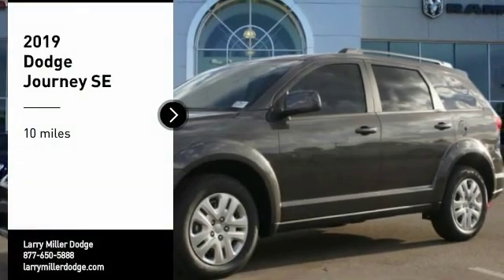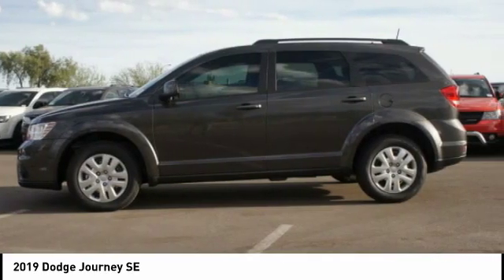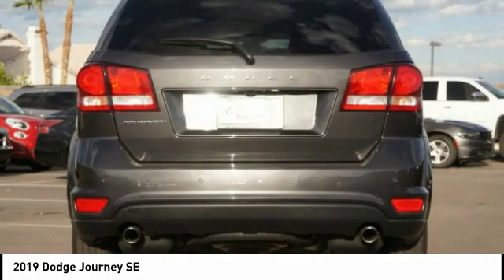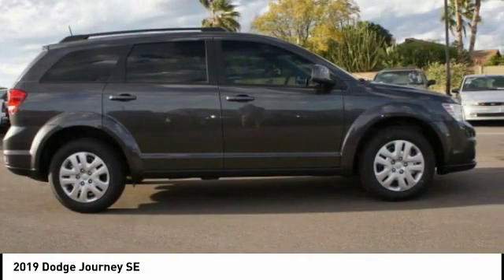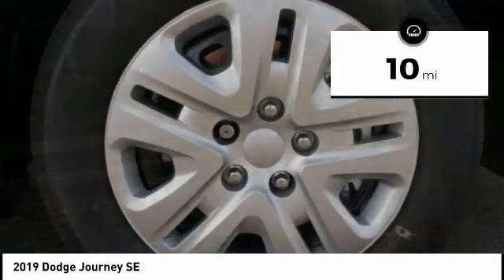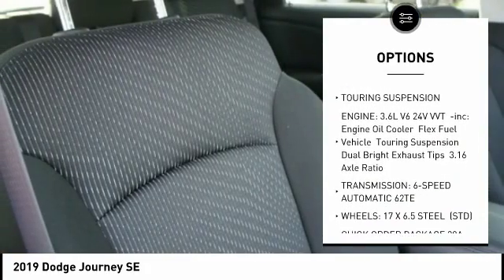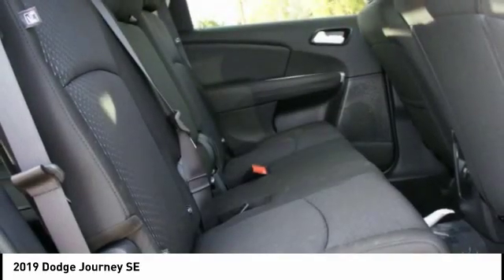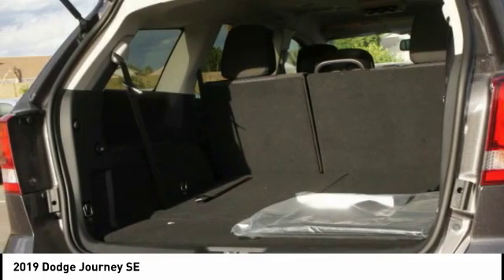2019 Dodge Journey Peoria AZ K1907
2019 Dodge Journey SE

Scores 25 Highway MPG and 17 City MPG! This Dodge Journey boasts a Regular Unleaded V-6 3.6 L/220 engine powering this Automatic transmission. WHEELS: 17 X 6.5 STEEL (STD), UCONNECT VOICE COMMAND W/BLUETOOTH -inc: Leather Wrapped Steering Wheel, UCONNECT 8.4 TOUCH SCREEN RADIO GROUP -inc: Overhead Console, Rear View Day/Night Mirror, Sun Visors w/Illuminated Vanity Mirrors, Sirius Satellite Radio, 1-Year SiriusXM Radio Service, ParkSense Rear Park Assist System, For More Info, Call , Radio: Uconnect 3 w/8.4 Display, ATC w/3 Zone Temp Control, 8.4 Touchscreen Display, Front & Rear Aimable LED Lamps, Humidity Sensor.*This Dodge Journey Comes Equipped with These Options *QUICK ORDER PACKAGE 28A -inc: Engine: 3.6L V6 24V VVT, Transmission: 6-Speed Automatic 62TE , TRANSMISSION: 6-SPEED AUTOMATIC 62TE, TOURING SUSPENSION, TIRES: P225/65R17 BSW A/S TOURING (STD), RADIO: UCONNECT 3 W/8.4 DISPLAY, PARKSENSE REAR PARK ASSIST SYSTEM, MONOTONE PAINT APPLICATION, GRANITE PEARLCOAT, ENGINE: 3.6L V6 24V VVT -inc: Engine Oil Cooler, Flex Fuel Vehicle, Touring Suspension, Dual Bright Exhaust Tips, 3.16 Axle Ratio, BLACK, PREMIUM CLOTH LOW-BACK BUCKET SEATS.* Stop By Today *Stop by Larry H. Miller Dodge Peoria located at 8665 West Bell Rd, Peoria, AZ 85382 for a quick visit and a great vehicle!